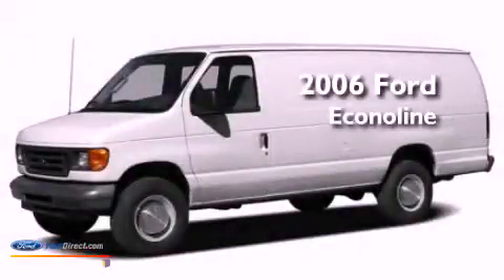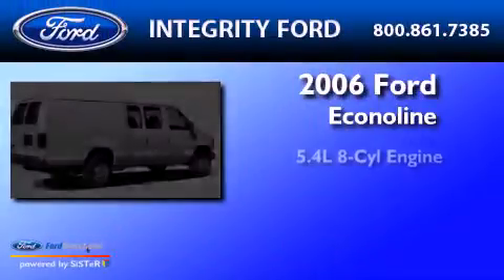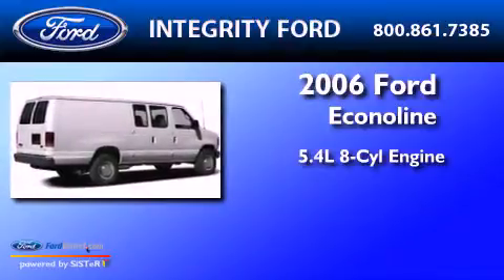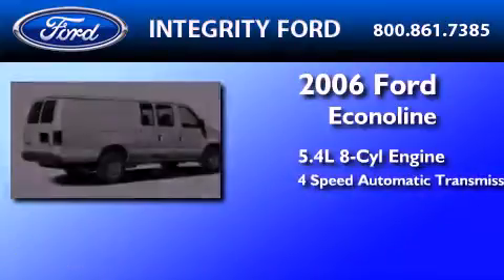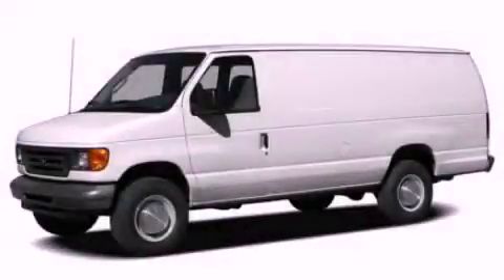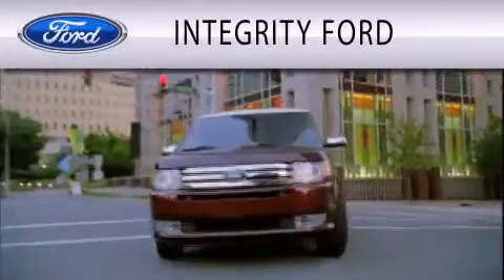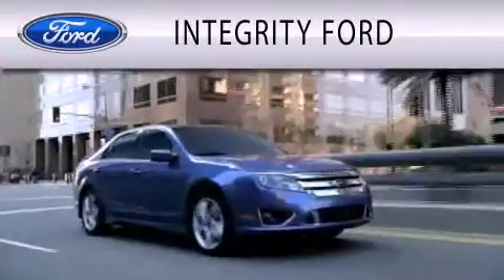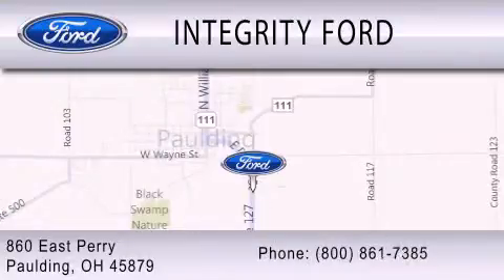2006 Ford Econoline Paulding OH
Year : 2006
 Make : Ford
 Model : Econoline
 Engine : 5.4L V8 16V MPFI SOHC
 Trans . : 4-SPEED AUTOMATIC
 Exterior : WHITE
 Miles : 153,400

 Stock : B45256